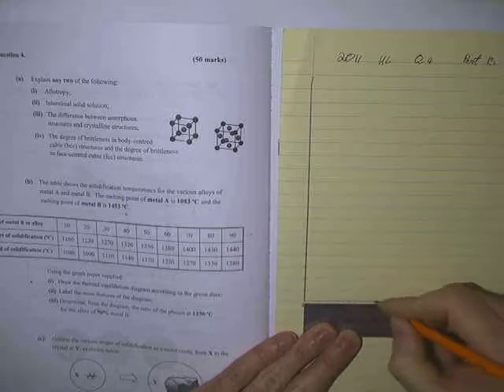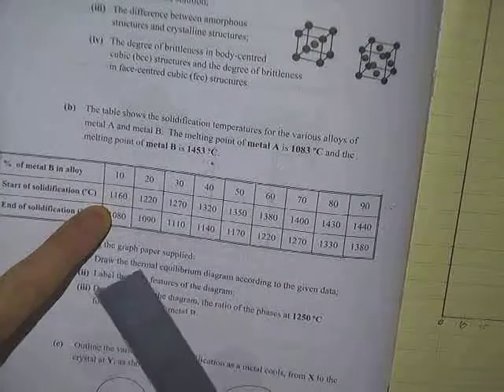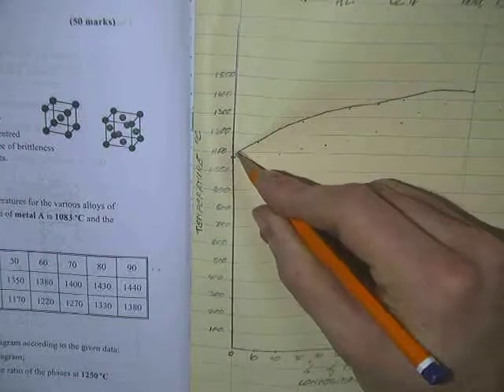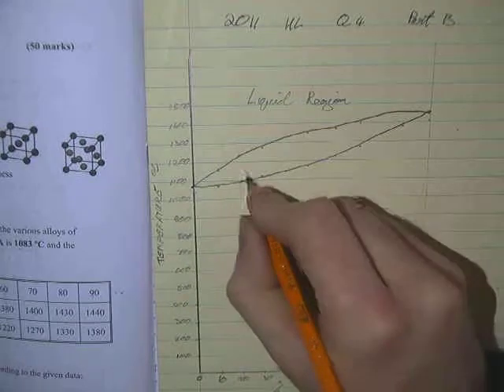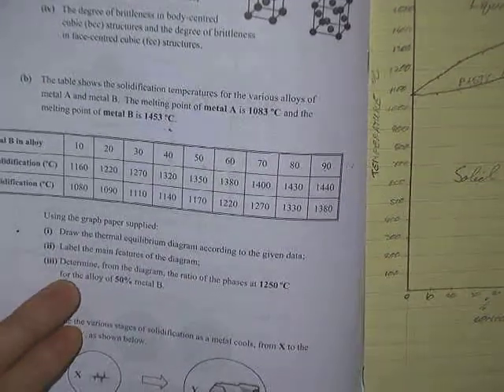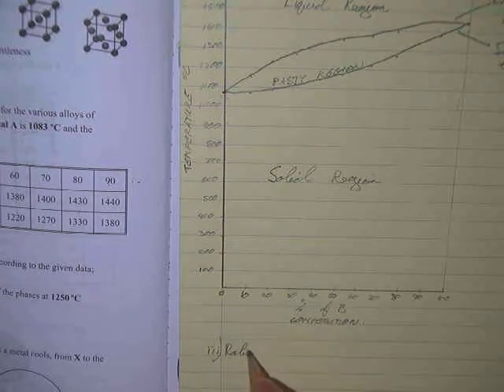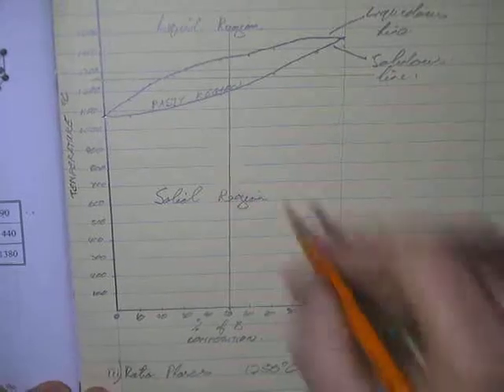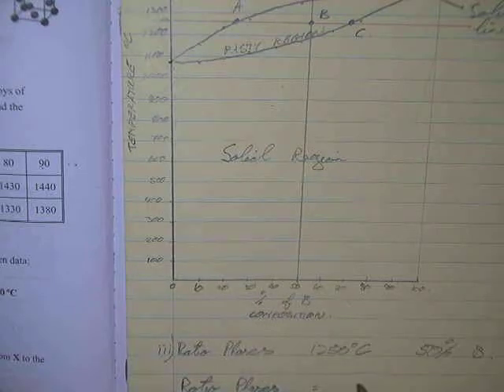Q4 Hl Engineering ratio of phases